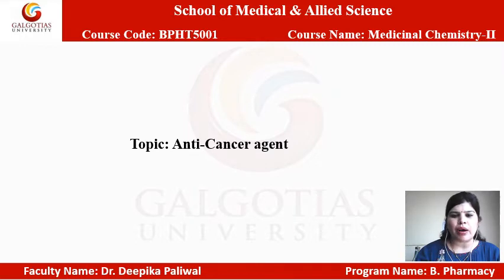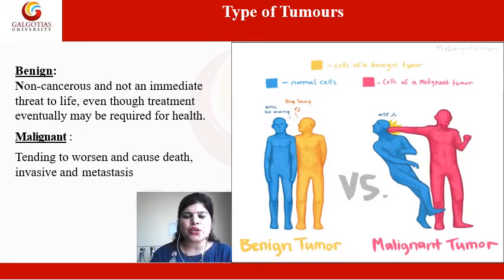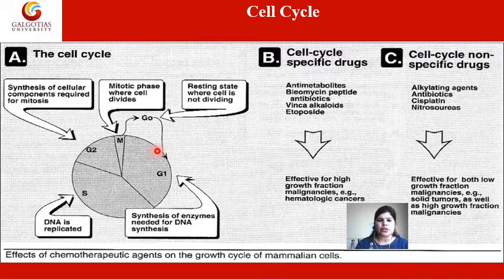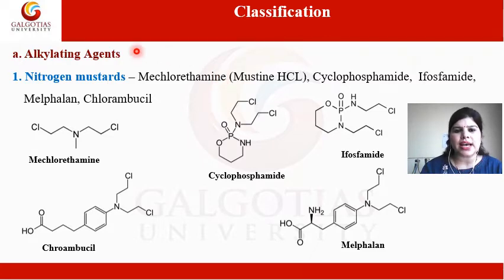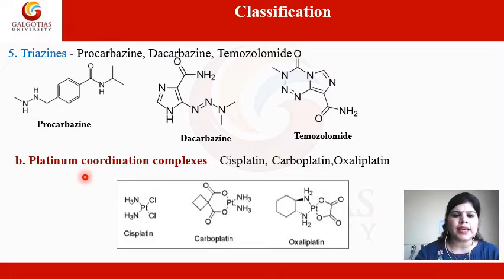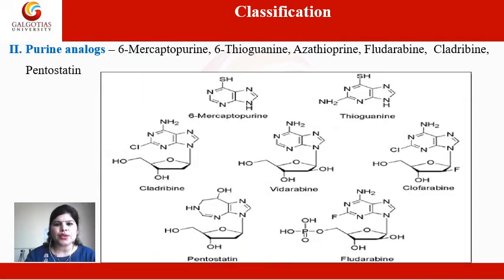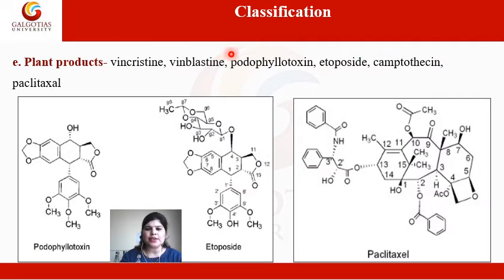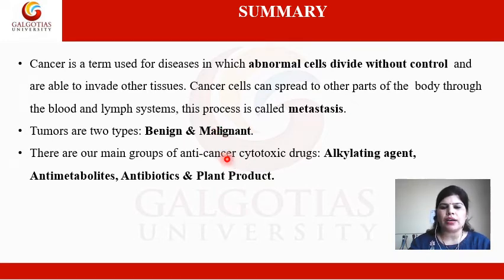BPHT5001, Medicinal Chemistry II: Anti Cancer Agent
Anti Cancer Agent